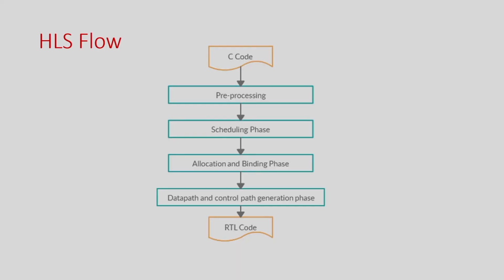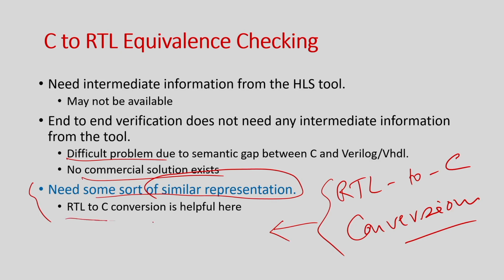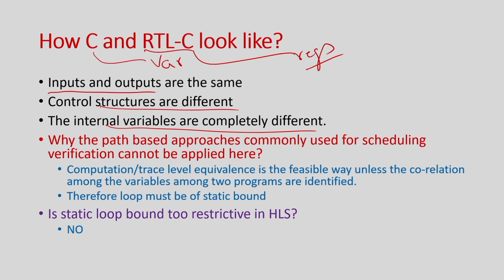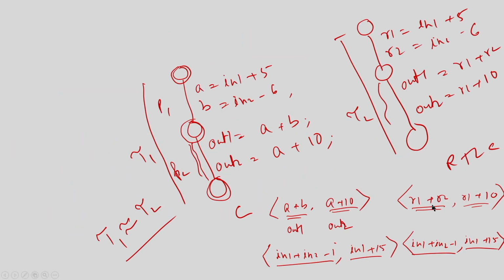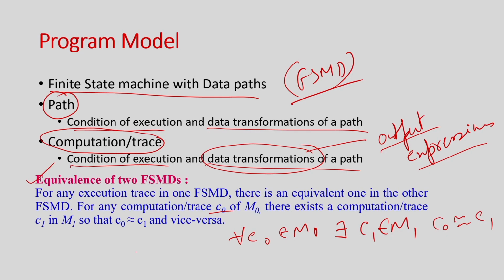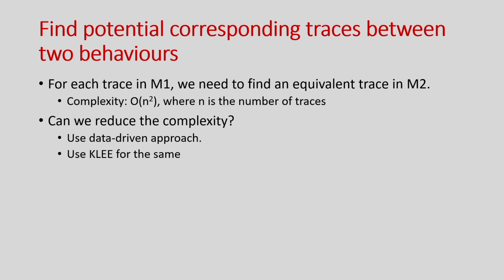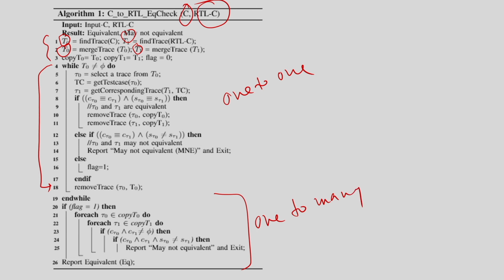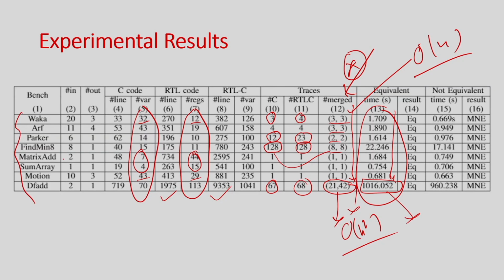Lec 35: Equivalence between C and RTL